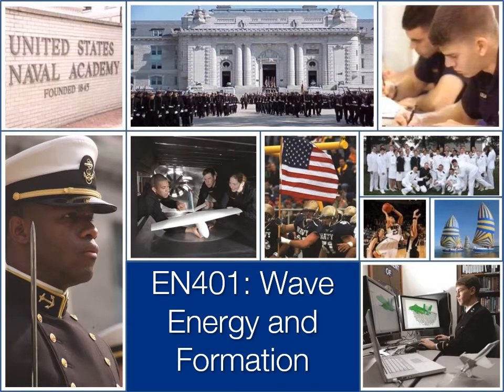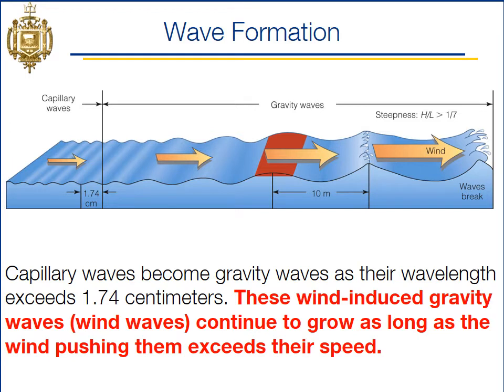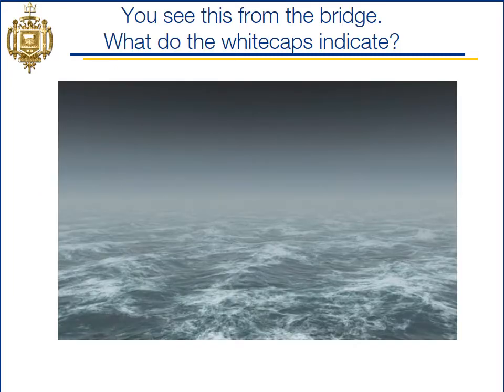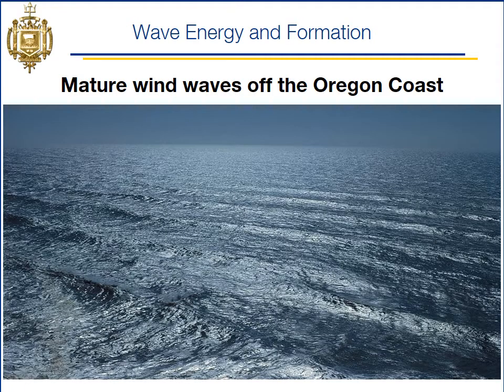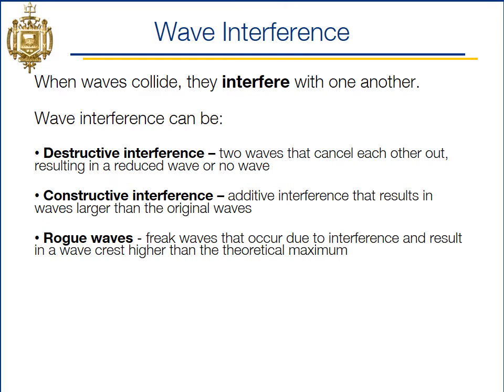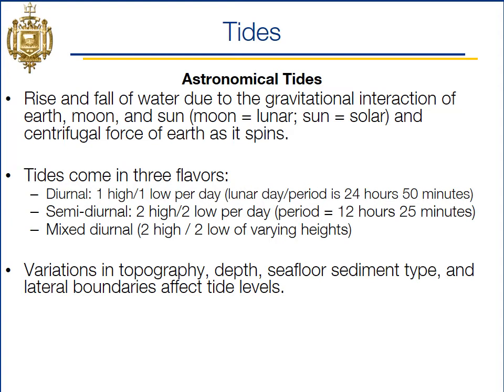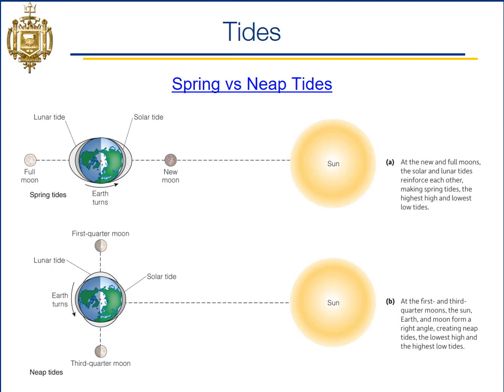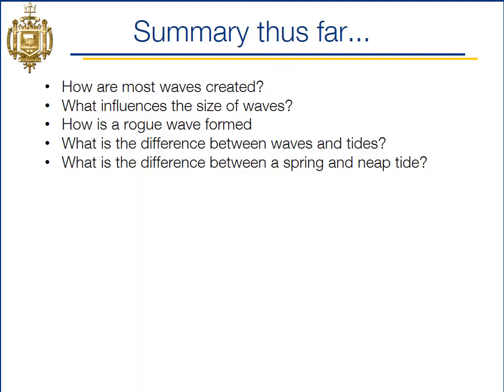Lesson 11 Wave Formation & Tides